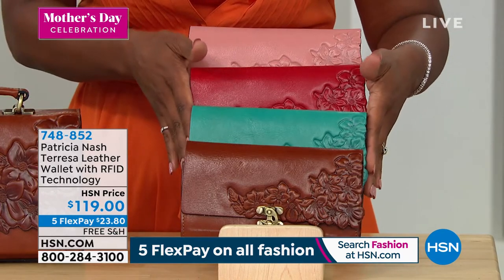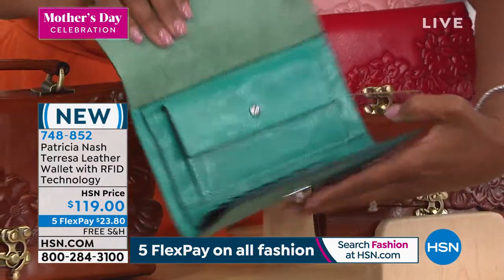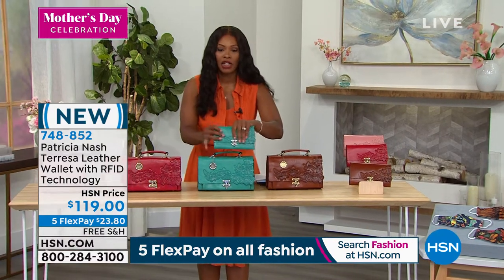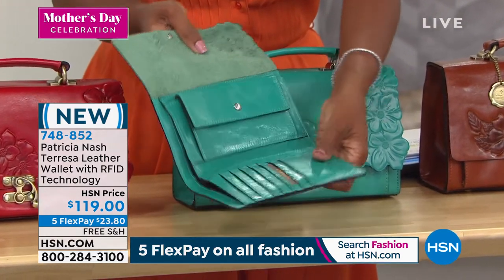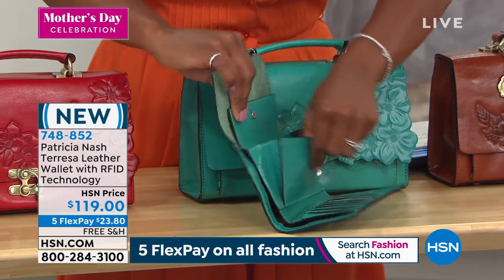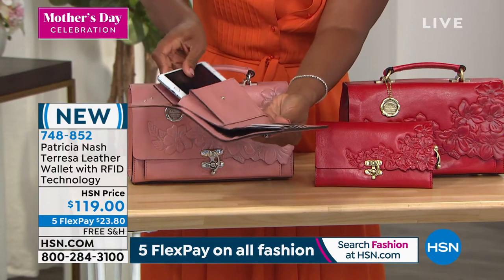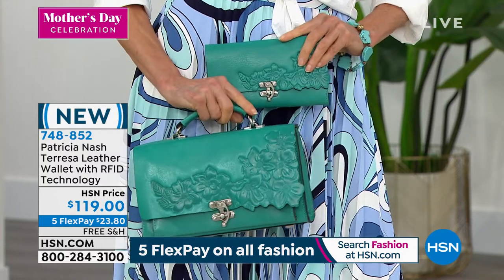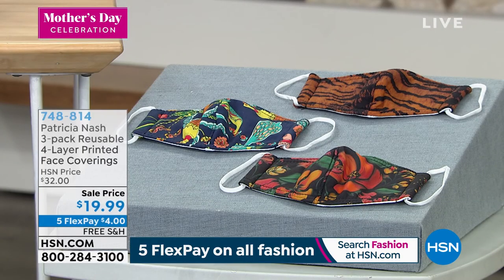Patricia Nash Terresa Leather Wallet with RFID Technology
Who needs a personal assistant when you've got the beautiful Terresa  to keep you organized? Sleek and practical, Patricia Nash's signature artisan wallet is outfitted with plenty of compartments and slots to keep you fashionably functioning.